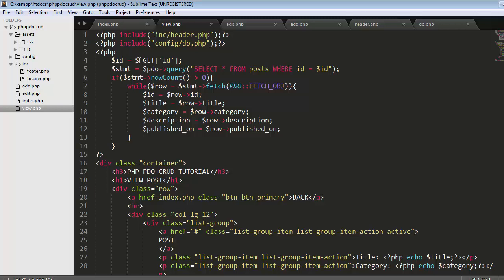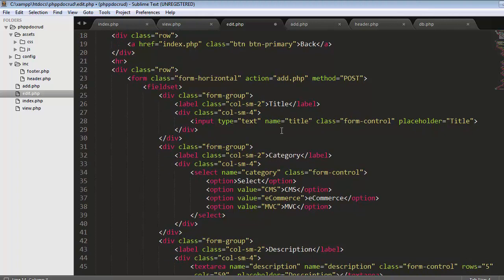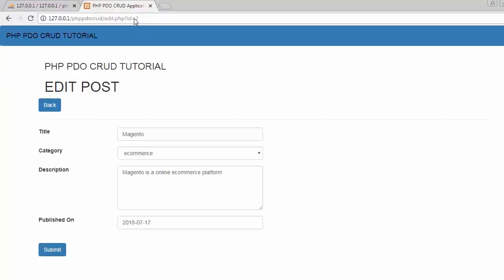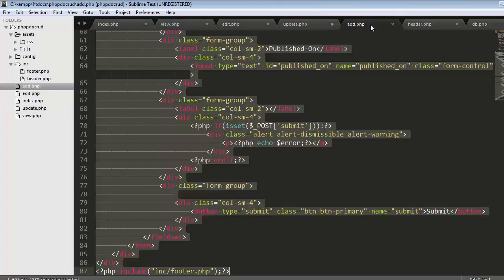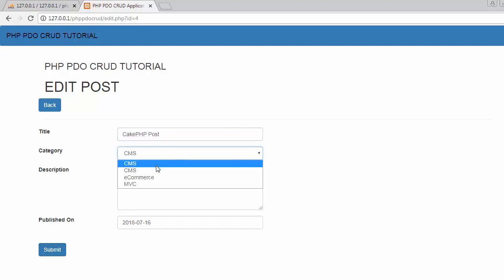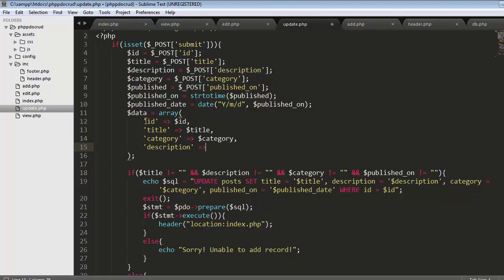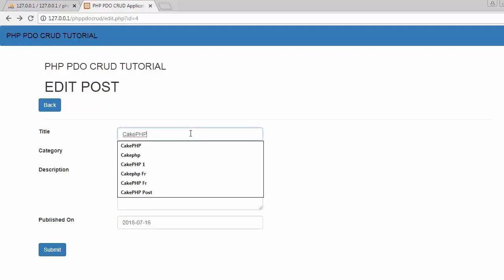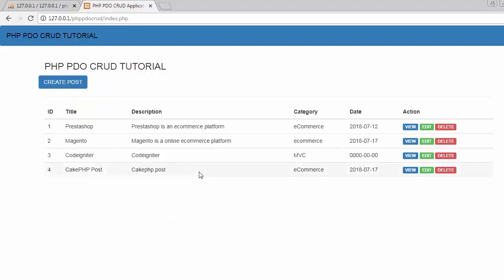How to update a record using PHP PDO Part-9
How to update a record using PHP PDO is a video tutorial for beginners to learn about the basics of php programming and start developing small applications like building a crud application.

In this video we will discuss how to update or edit any posts or record information based on the post id.